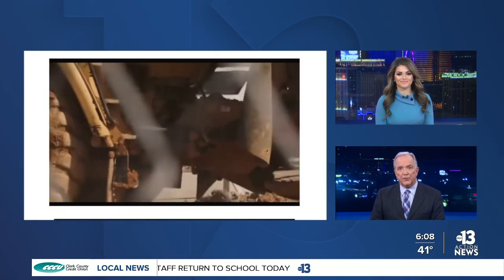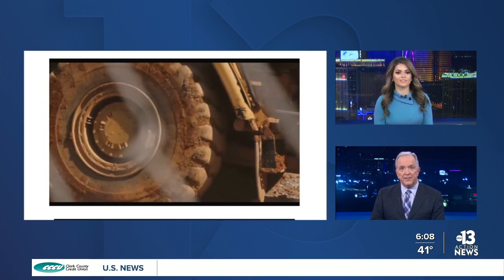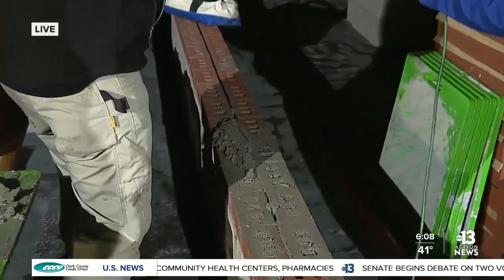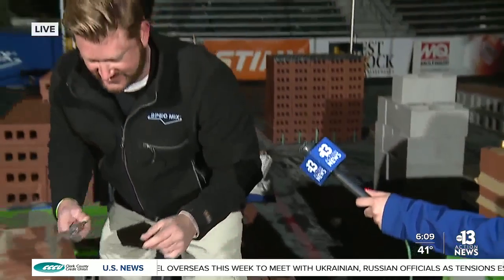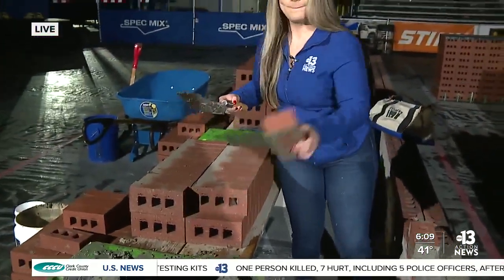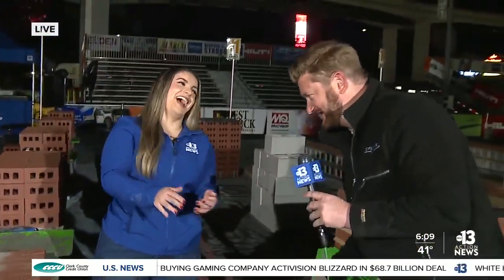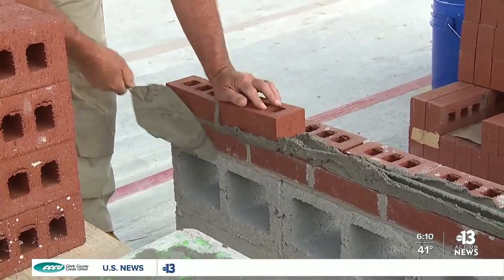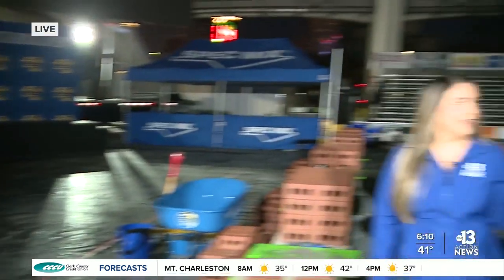World of Concrete 2022 extreme brick layer competition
The annual World of Concrete trade show has returned to Las Vegas for the second time in seven months.